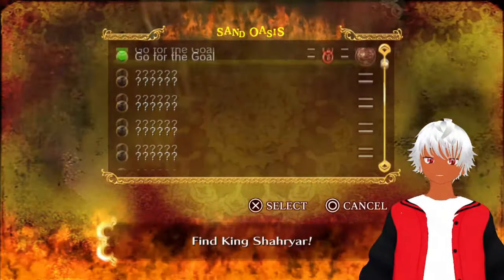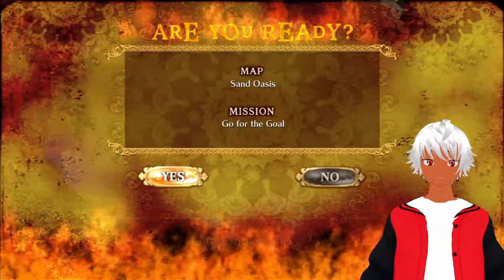Sonic and The Secret Rings Remake is Awesome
Sonic And The Secret Rings
Project Reignition
Sonic And The Secret Rings Project Reignition
Sonic & The Secret Rings Remake
Bad Sonic Games
Project Reignition Gameplay Showcase